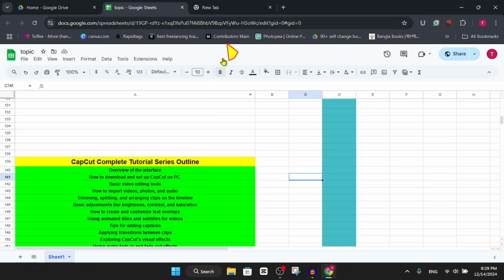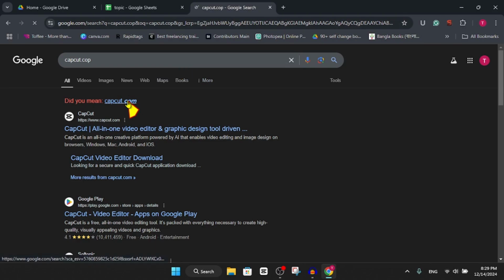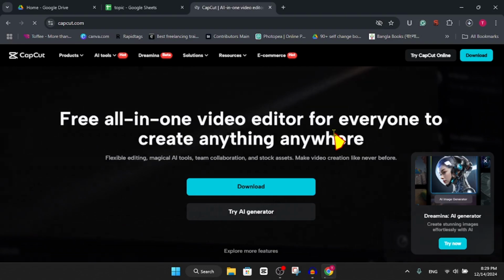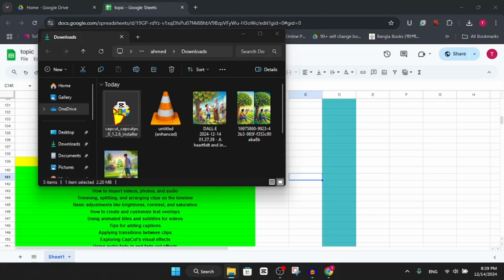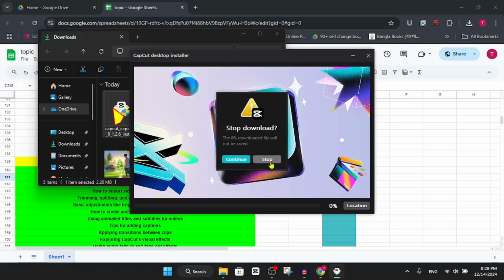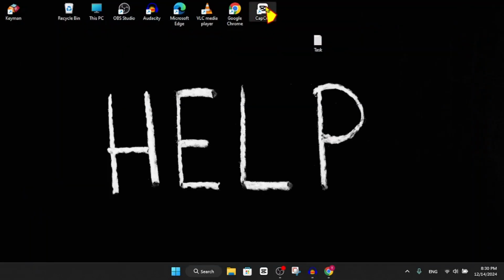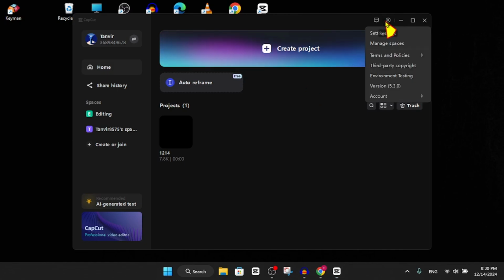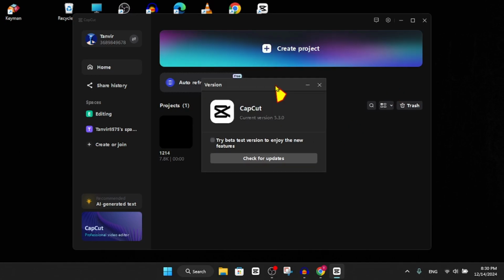How to download and set up CapCut on PC